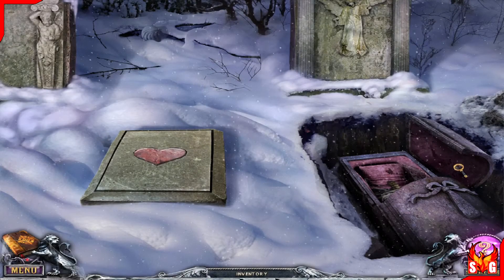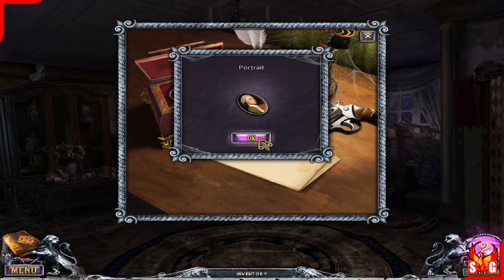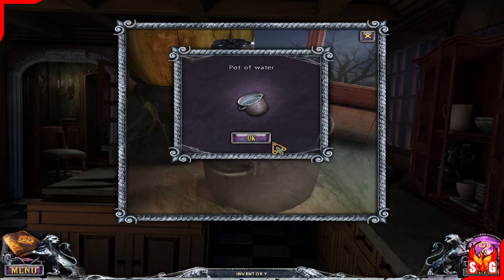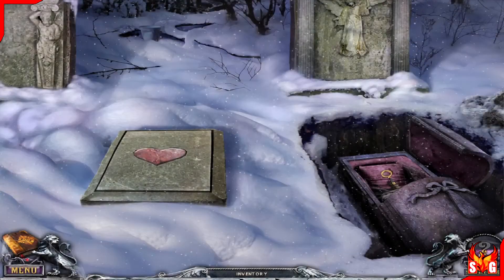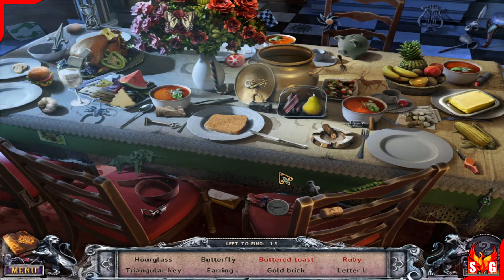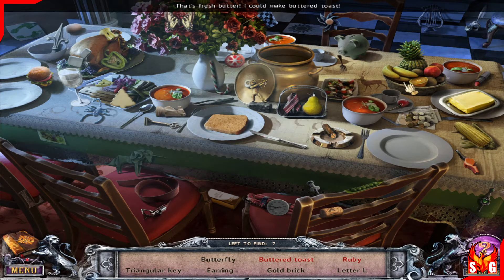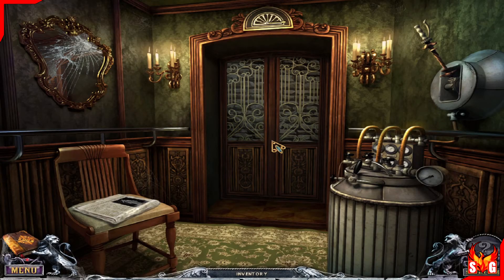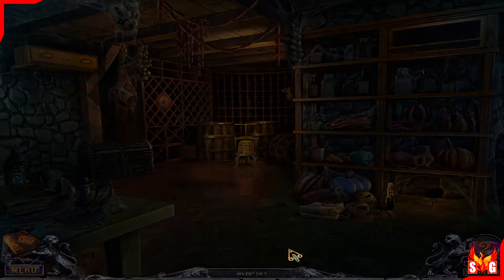HOUSE OF 1000 DOORS: FAMILY SECRETS Walkthrough Gameplay Part 9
House of 1000 Doors:Family Secrets is an indie casual puzzle adventure hidden object game developed and published by Five BN / Alawar Entertainment for PC, Mac and Android. Release Date 24 January, 2012. House of 1000 Doors:Family Secrets features ghosts, portals, minigames, hog scenes, bonus chapter, map, hints.